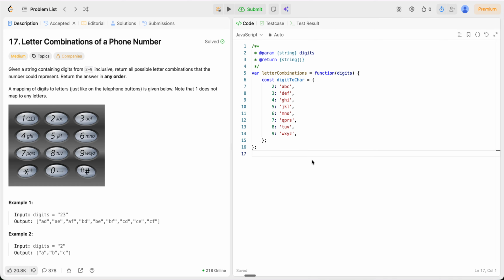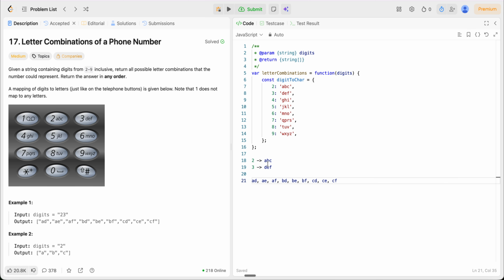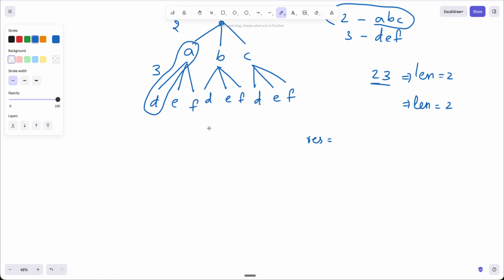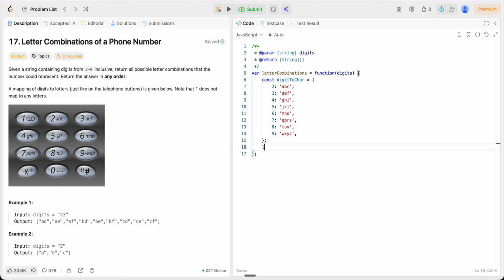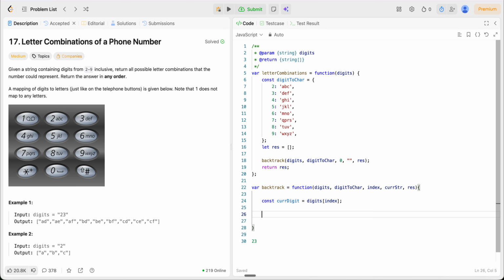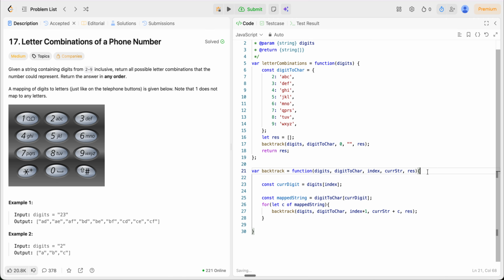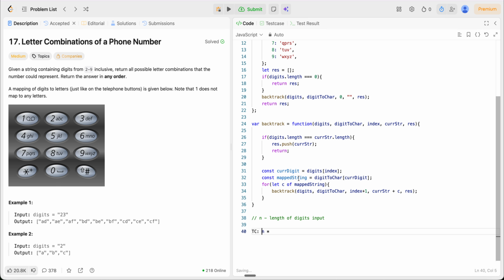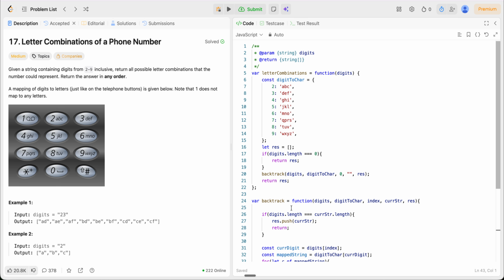Letter Combinations of a Phone Number - LeetCode 17 | Backtracking | Day 42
🎯 Day 42 of My LeetCode Journey | Letter Combinations of a Phone Number (LeetCode 17)

In this video I solve LeetCode #17 – Letter Combinations of a Phone Number using backtracking to generate all possible letter combinations in JavaScript.

📌 PROBLEM SUMMARY:
Given a string containing digits from 2-9 inclusive, return all possible letter combinations that the number could represent (like old phone keypads).

Mapping:
2→abc, 3→def, 4→ghi, 5→jkl, 6→mno, 7→pqrs, 8→tuv, 9→wxyz

EXAMPLES:
• digits = "23" → ["ad","ae","af","bd","be","bf","cd","ce","cf"]
• digits = "2" → ["a","b","c"]
• digits = "" → []

💡 KEY CONCEPTS:
✅ Backtracking with character exploration
✅ HashMap for digit-to-letters mapping
✅ DFS through digit positions
✅ StringBuilder/string concatenation

📊 COMPLEXITY:
Time: O(n . 4ⁿ) where n = digits.length (worst case digit 7,9 have 4 letters)
Space: O(n) recursion depth, space for res = O(n . 4ⁿ)

🏷️ DIFFICULTY: Medium
🔖 TOPICS: String, Backtracking, Hash Table

👍 LIKE if you're mastering backtracking!
💬 COMMENT your favorite backtracking problem!